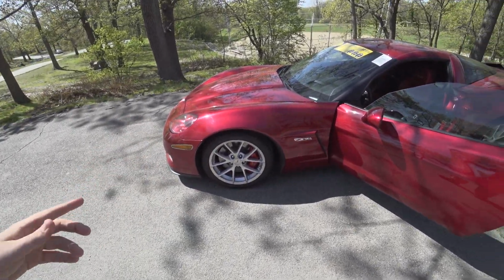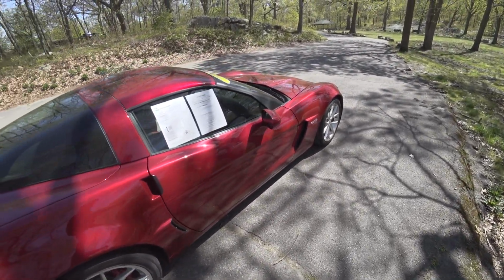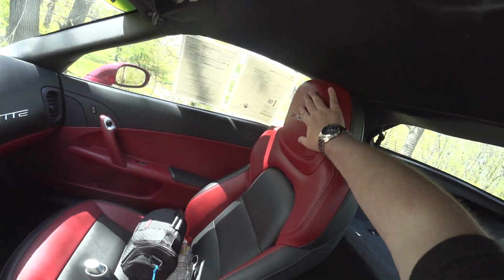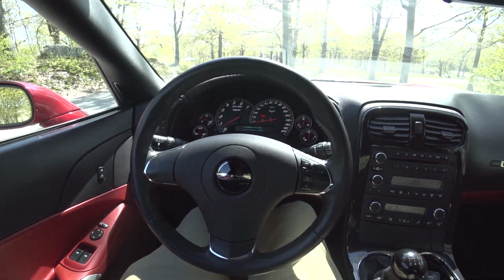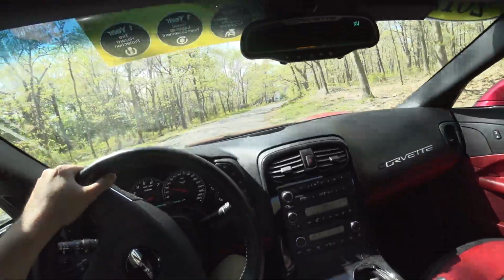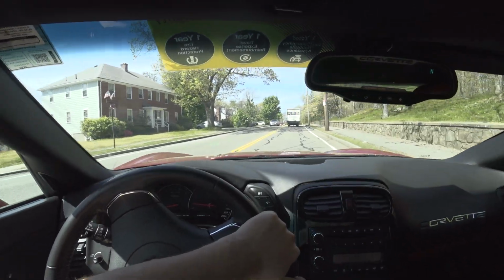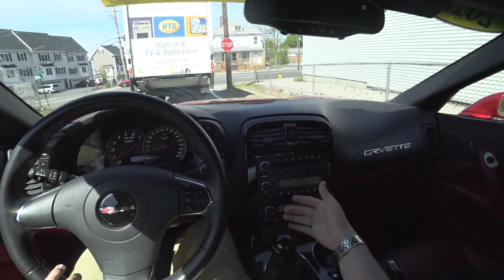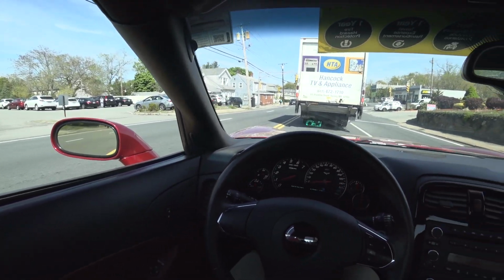2012 Chevrolet Corvette Z06 P.O.V Review